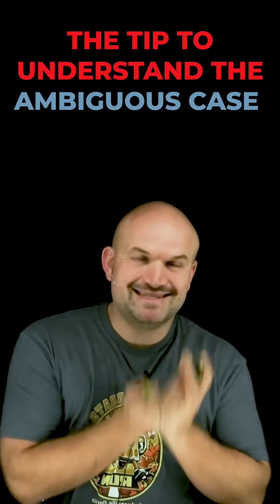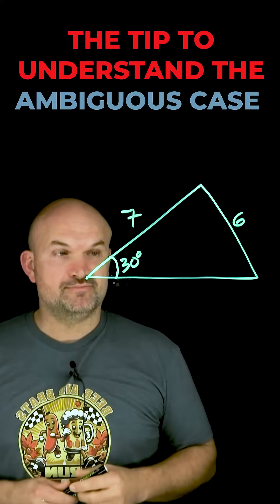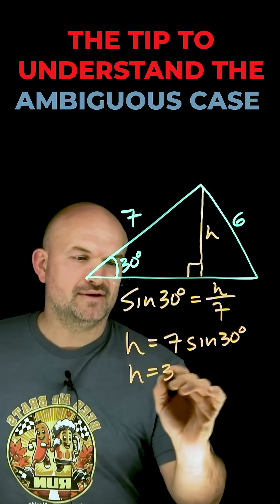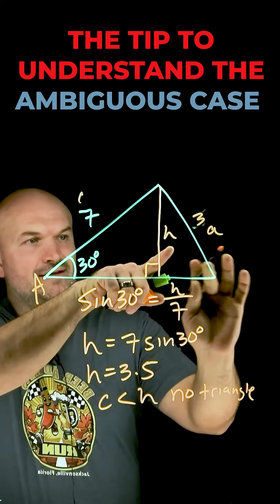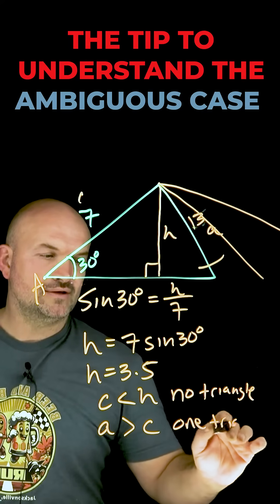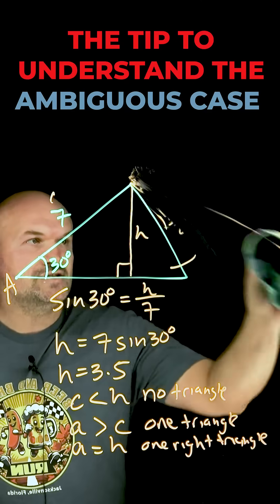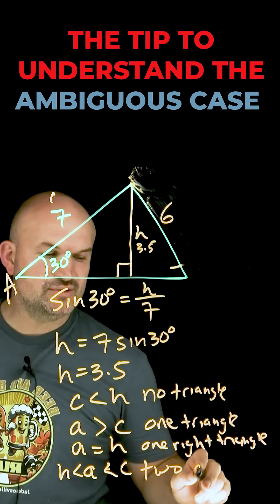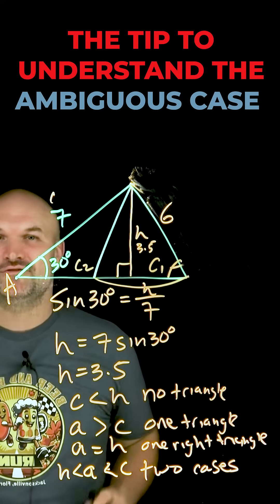The tip to understand the ambiguous case see if can reduce under 3 mins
In this video I am going to cover how to identify the ambiguous case of an oblique triangle